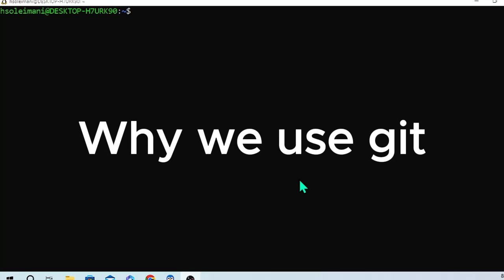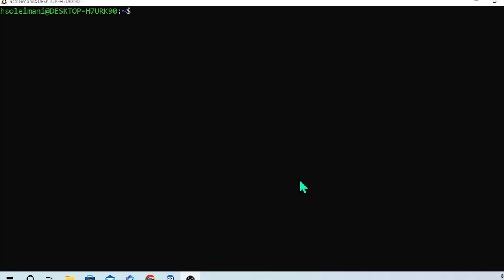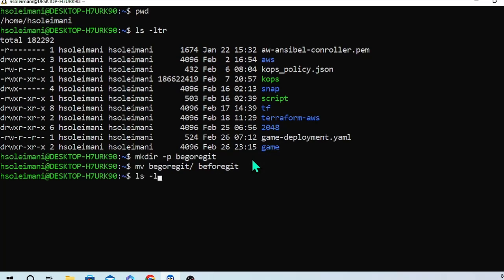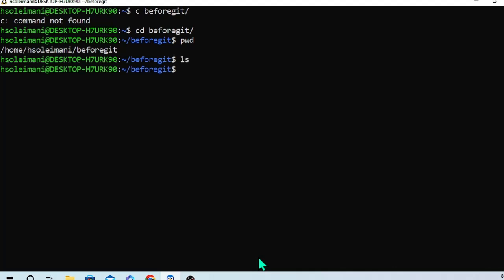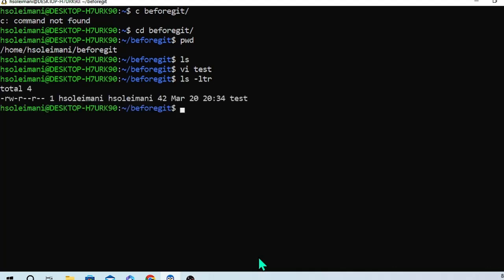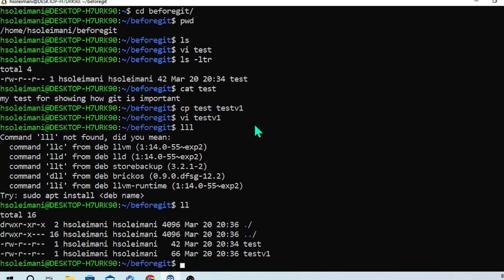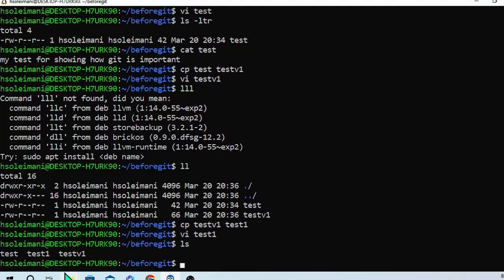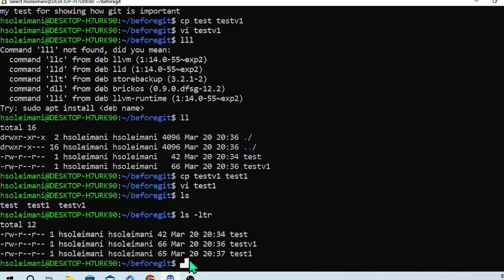git -1(why are we using git?)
In this session I will show you by an example why we need to use git in projects